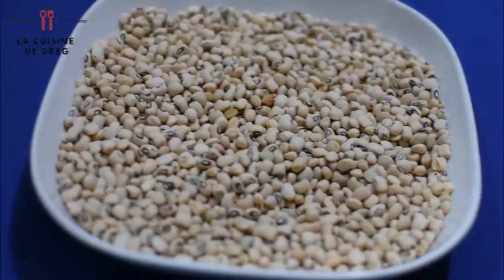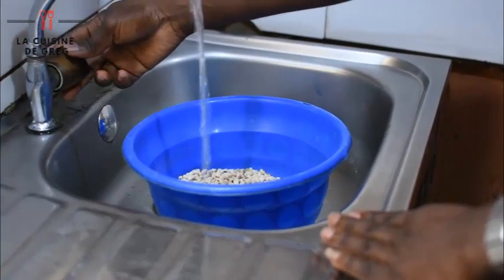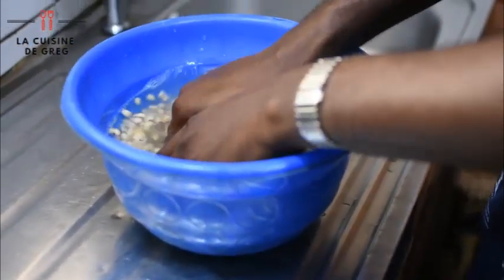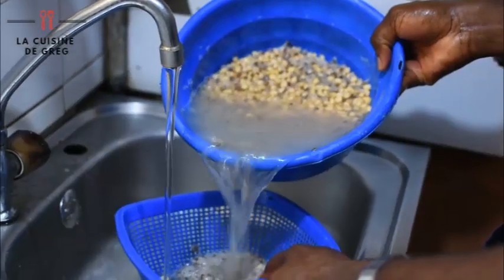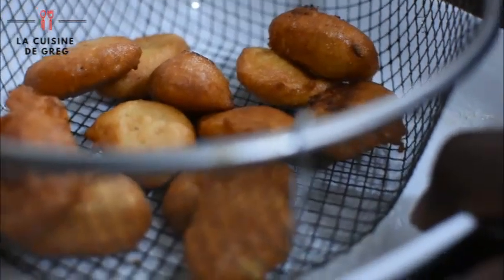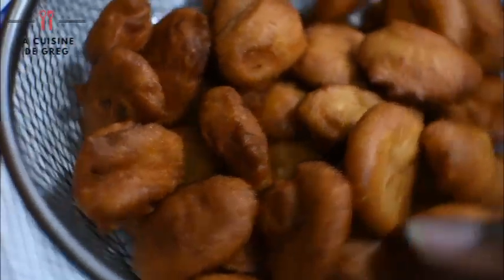How to make Akara with egg /Nigerian Akara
If you want to make Nigerian akara come with me let's make akara in a different and special way, after watching this video if your fear of making akara does not disappear then making akra is not your calling! lol

- Unpeeled white beans
- 2 scotch bonnet pepper
- 1tsp salt
- Acup of Oat
- 2 Banana
- 2 Tomatoes
- 1 large sized onions
- 3 eggs
- Some oil enough to deep fry